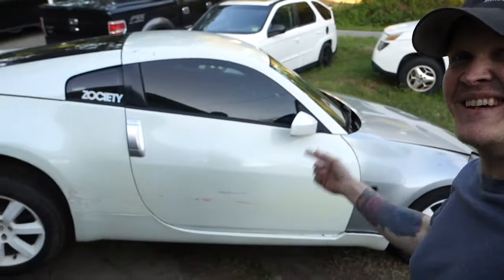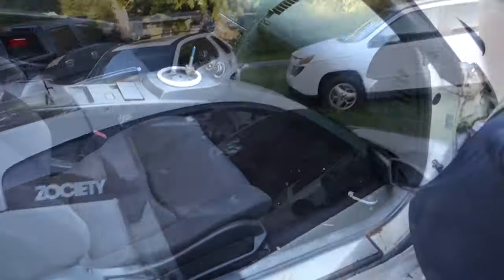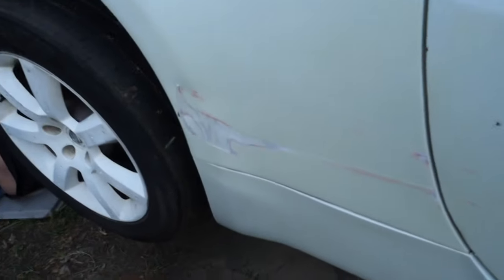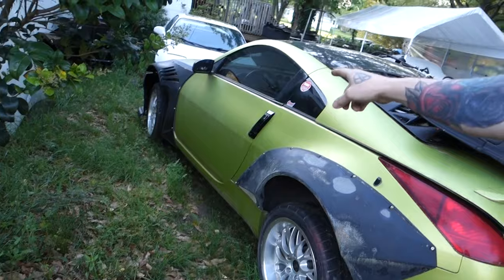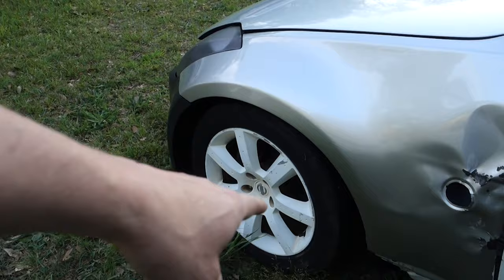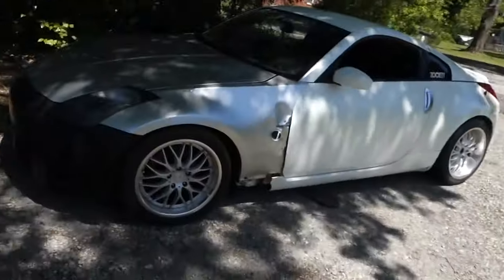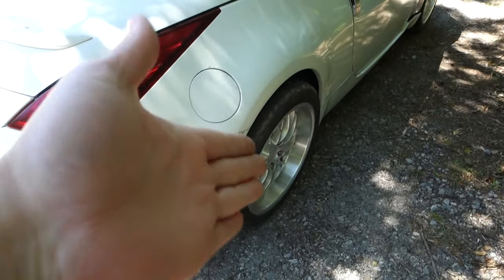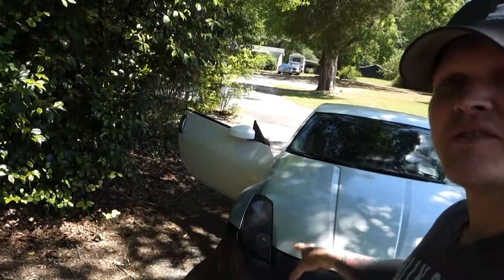Nissan 350Z $550 running and driving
Just picked up another 350z, just a quick introduction and getting it ready for some backyard drifting in the next video 🤘🏻